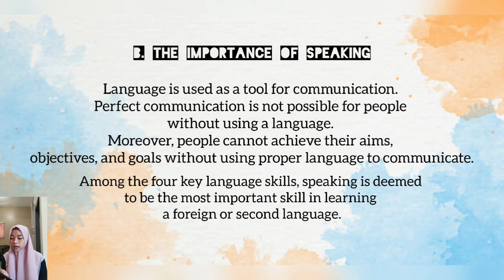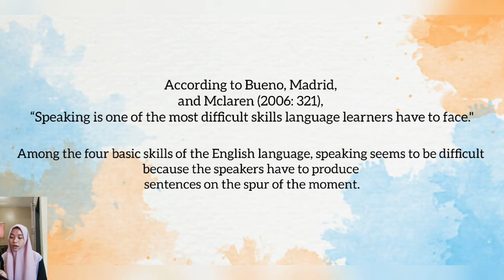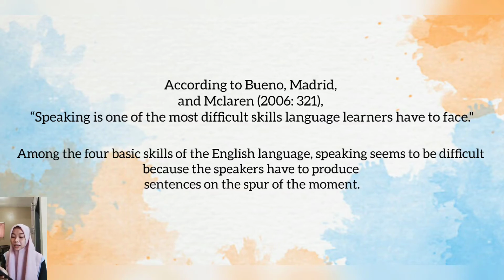The Importance of Speaking Skills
Fiki Dwi Sembilan/T20196172